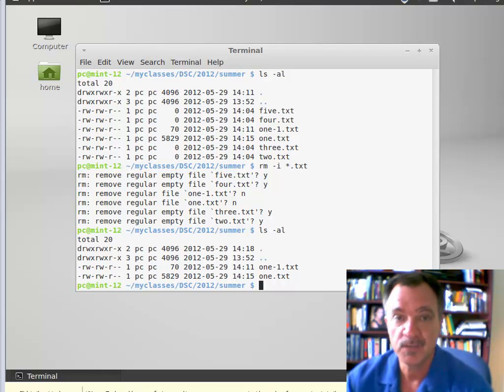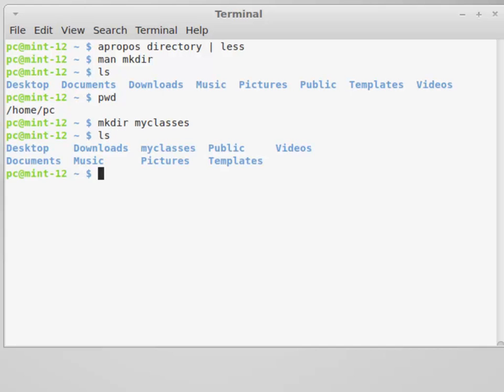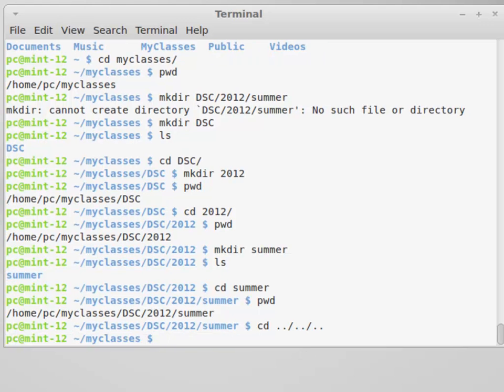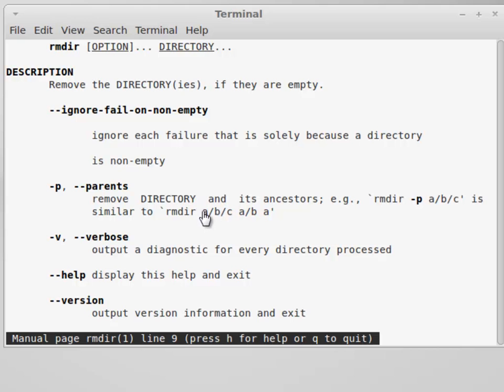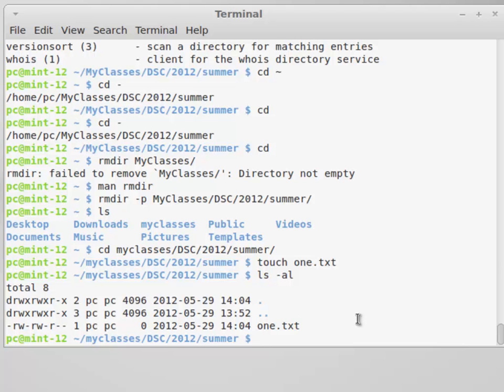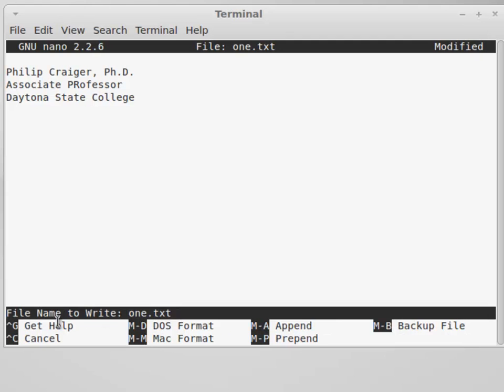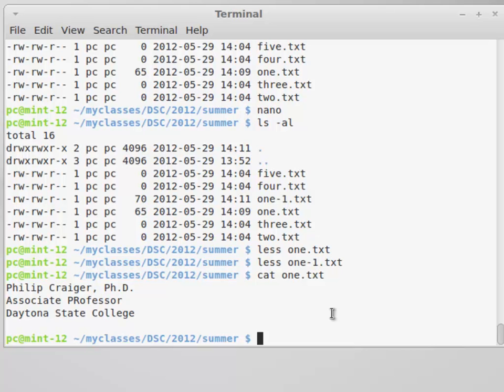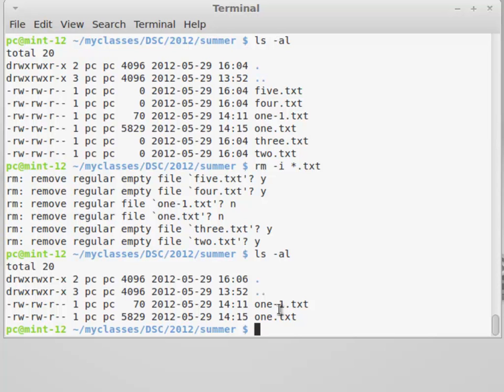Create, edit and manage directories and files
In this lecture I demonstrate how to:

        creating directories (mkdir) - (3:11, 4:29)
        find the command that you need (apropos or command help) - (1:40, 2:20)
        delete directories (rmdir or rm -rf) - (10:54, 12:38)
        create files (touch) - (17:19, 17:49)
        use wildcards (*) - (19:09)
        create files using the nano editor - (20:29)
        display files to the screen (cat) - (26:36)
        delete files (rm) - (29:20)